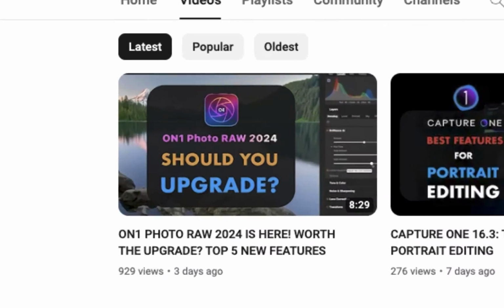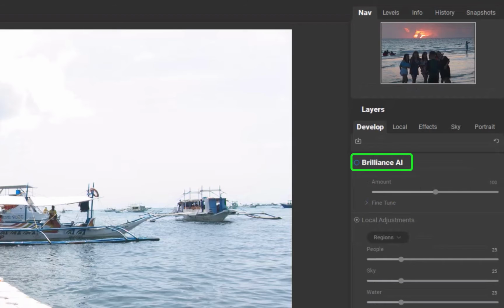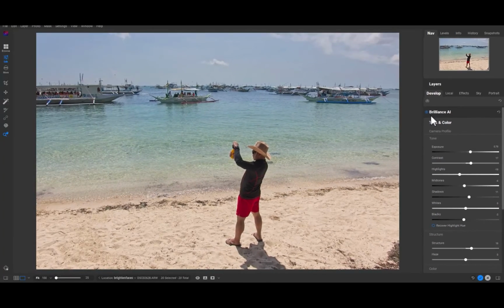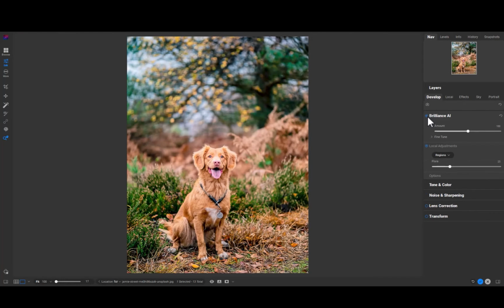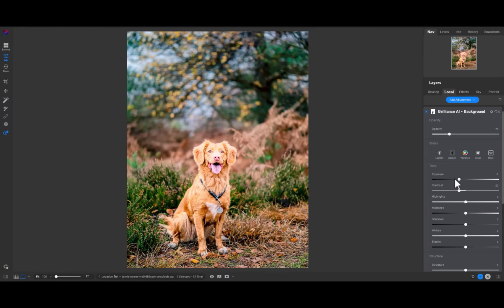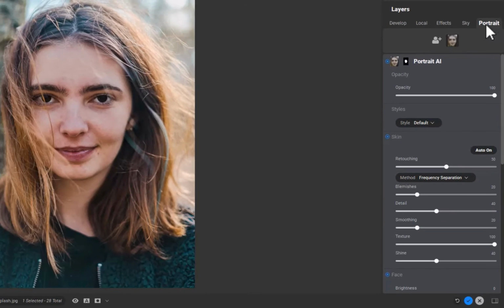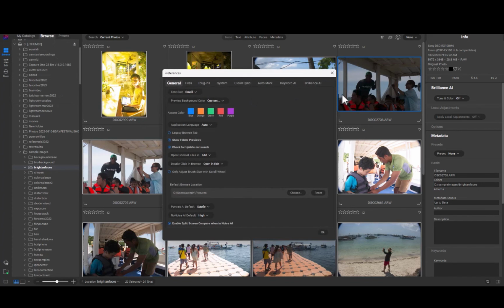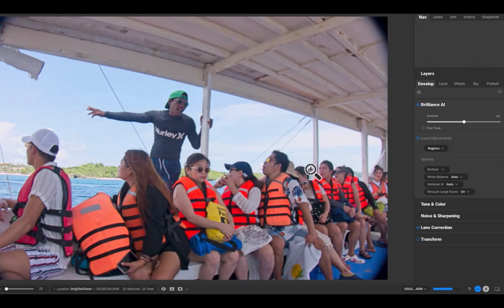ON1 PHOTO RAW 2024: 5 WAYS TO EDIT WITH BRILLIANCE AI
Brilliance AI is ON1 Photo RAW 2024's flagship feature. In this video I run through 5 ways to edit with Brilliance AI to fully take advantage of this impressive tool